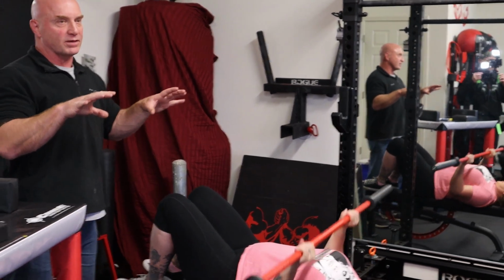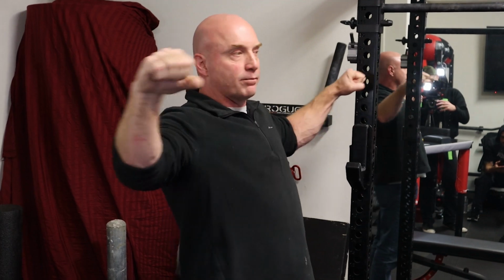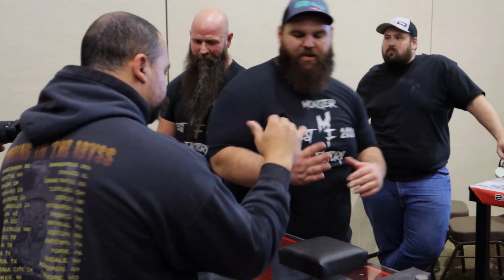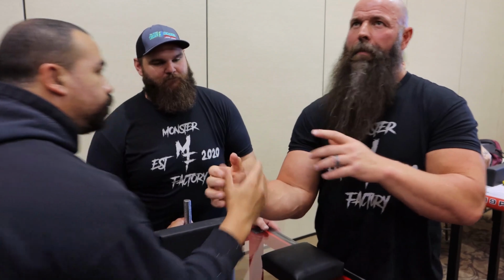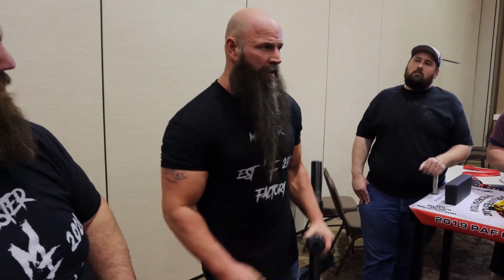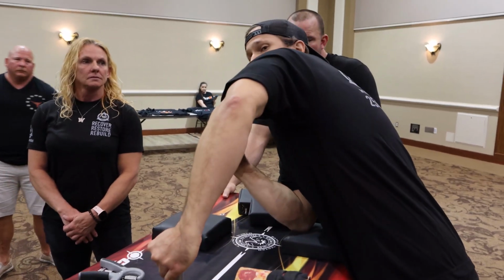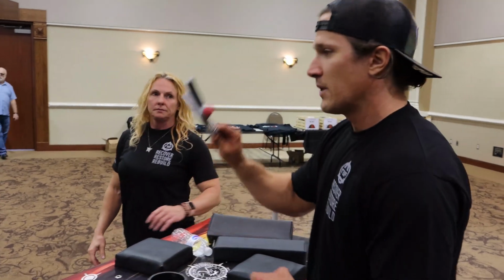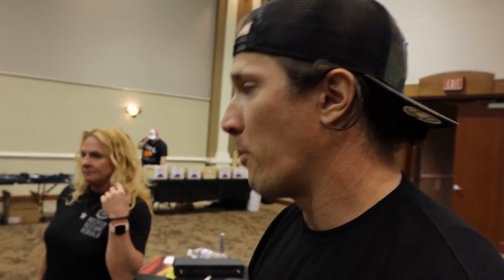The Ultimate Training Compilation!! - Armwrestling 2021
A compilation of Armwrestling training sessions from 6 of the best Pullers in the world. Organized by Paul Italia, these "Stars of the Sport" training sessions give a first hand look at the training performed by world class Pullers to stay at the top of their game!

Audio Track
The Rap - by Silverhoof - Envato Elements Purchased License

Check out and support Puller Magazine today!
Pullermagazine.com

Plenty of Puller Magazine clothing available at the link!

Sign up on the website to be notified when the first issue will be
released!